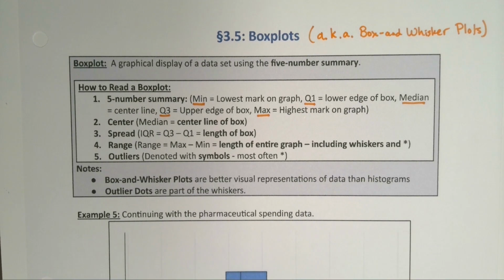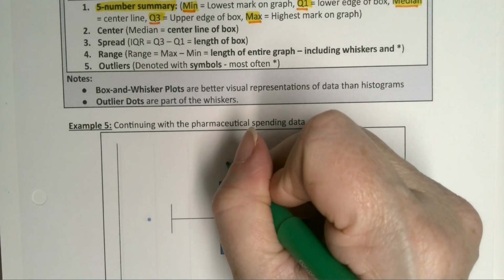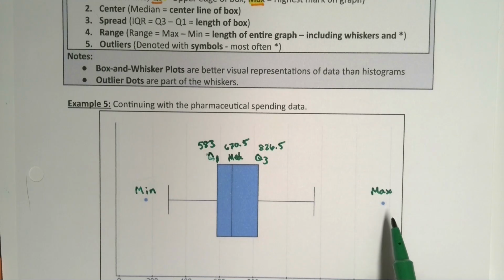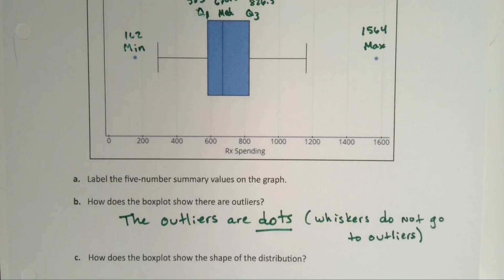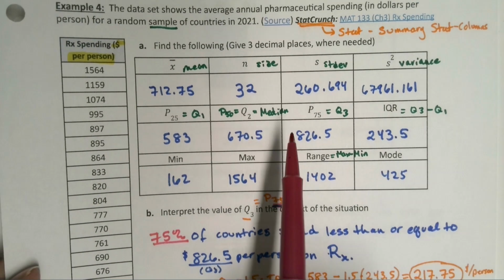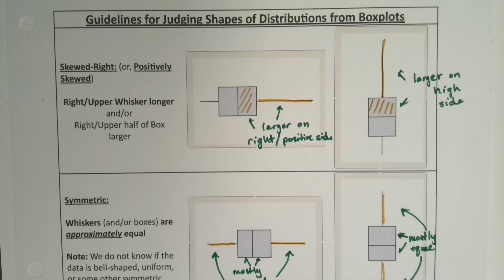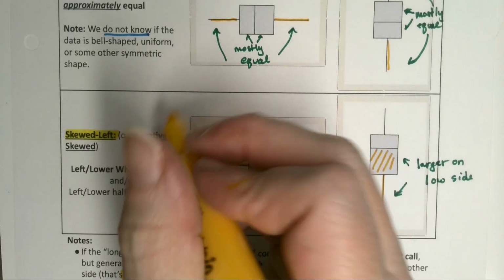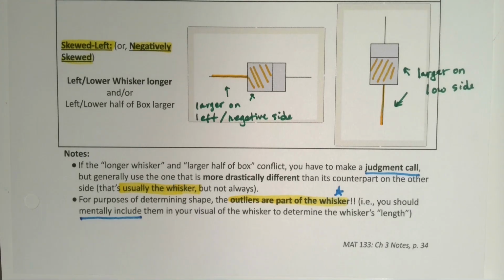MAT 133 3.5 Part 1 (FA25)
Introducing the box-and-whisker plot